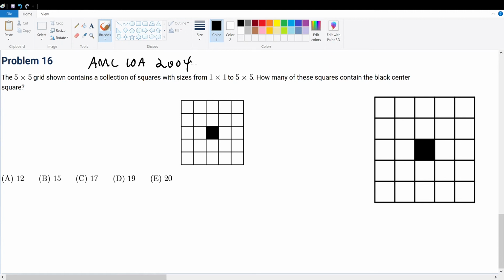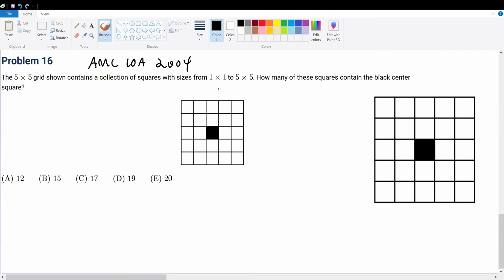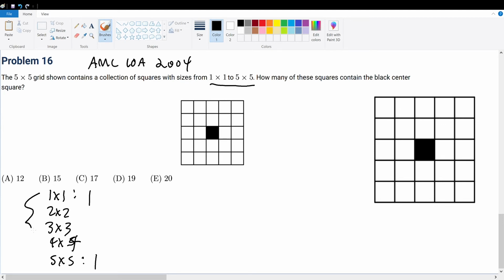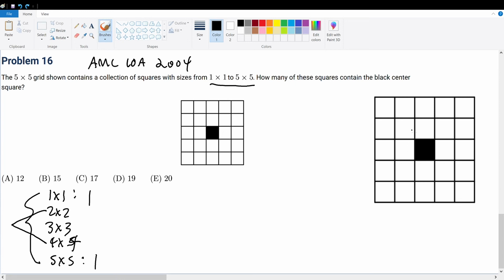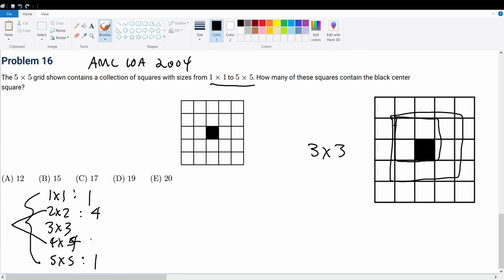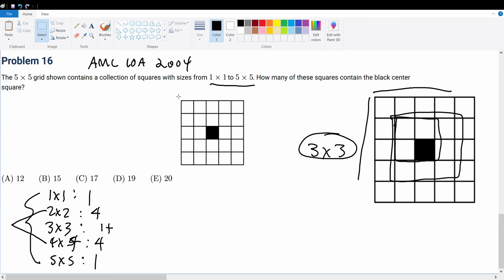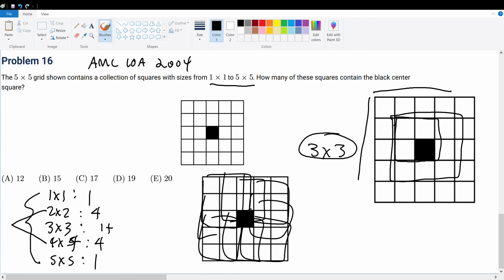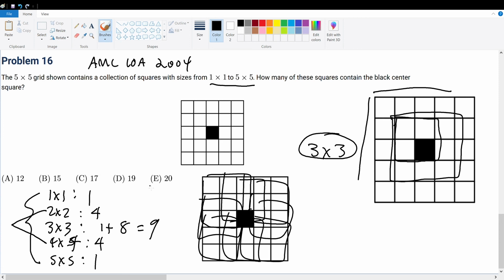AMC 10A 2004 Problem 16